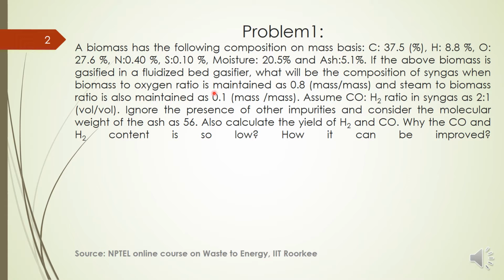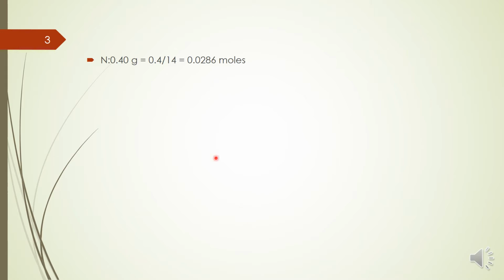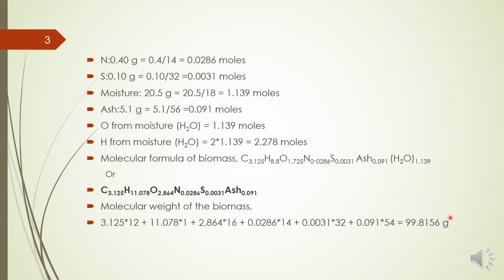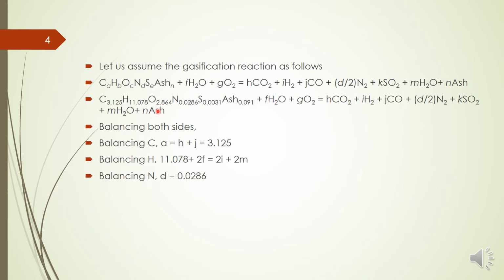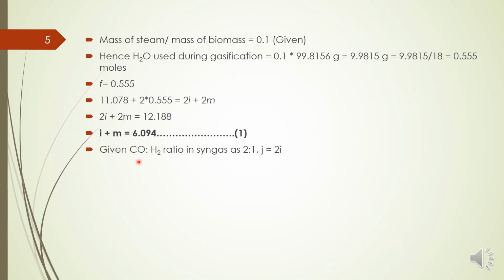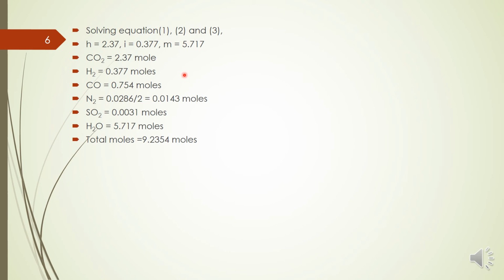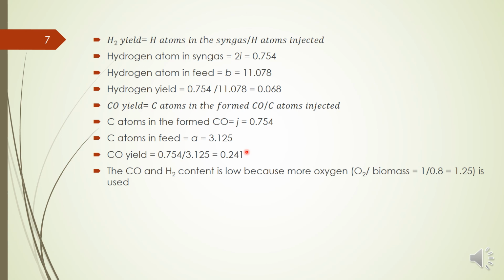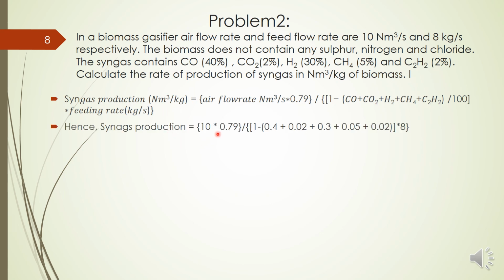Bioenergy Technologies: Gasification Tutorial#bioenergy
This session discuss solving problems based on gasification